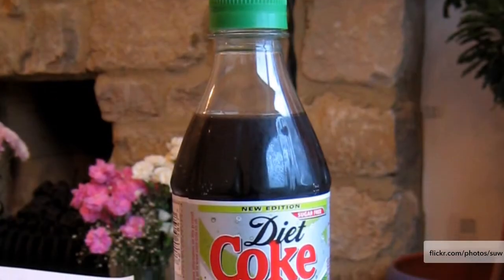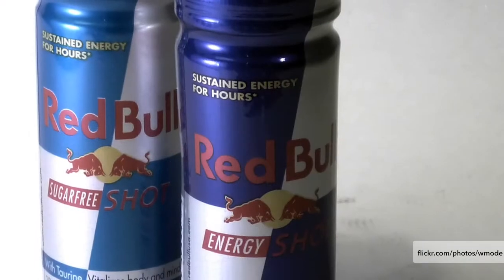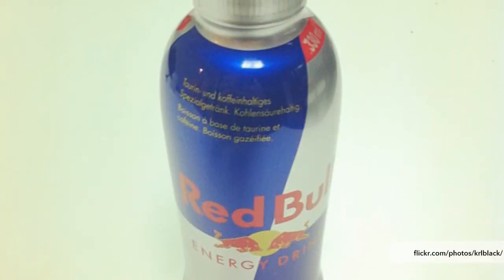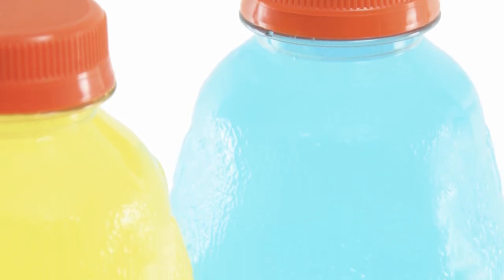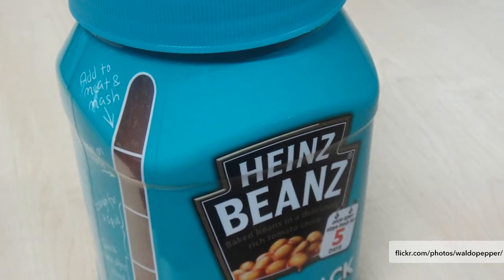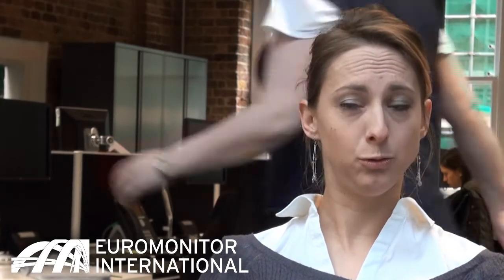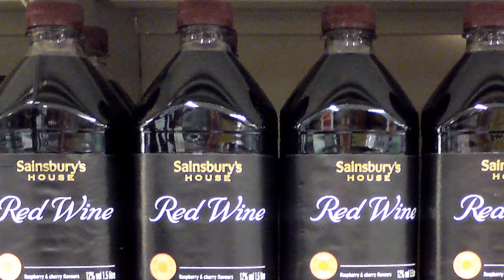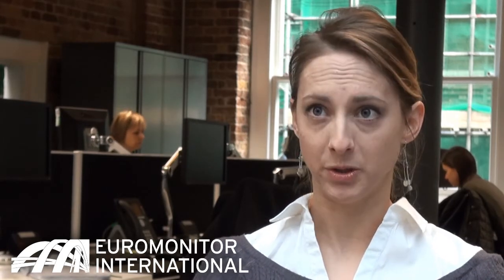PET Packaging in the UK - the Convenience Factor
PET packaging usage remains high in the UK, mainly due to UK consumers choosing the convenience of the plastic bottle over cheaper alternatives. PET dominates in categories such as carbonates and sports drinks, but remains weak in other categories such as alcoholic drinks, where glass is still the number one pack type.